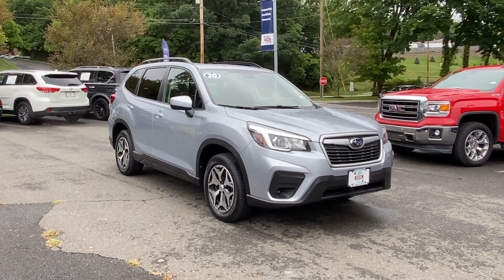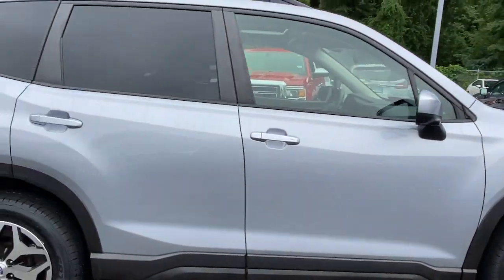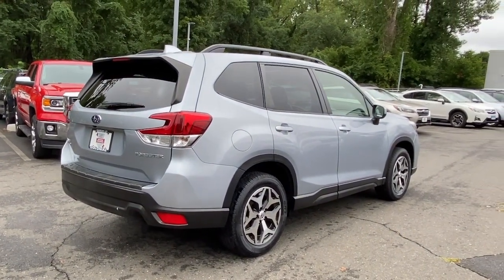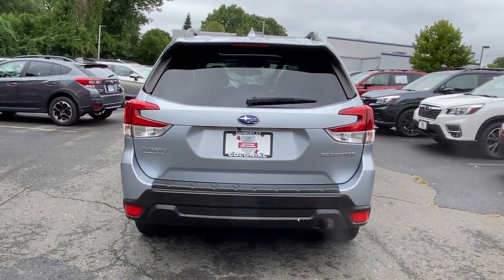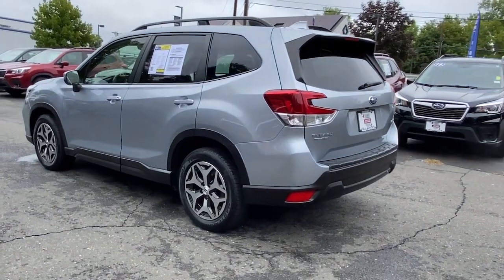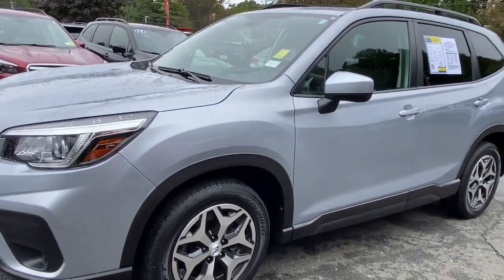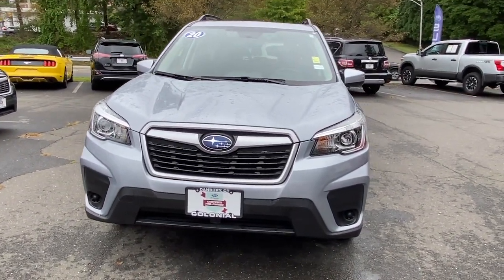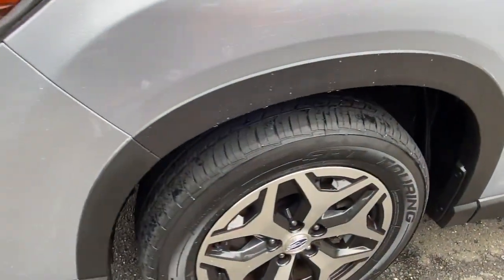2020 Subaru Forester Danbury, Brookfield, Ridgefield, New Milford, New Fairfield, CT P3648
Ice Silver Metallic Used 2020 Subaru Forester available in Danbury, Connecticut at Colonial Subaru. Servicing the Brookfield, Ridgefield, New Milford, New Fairfield, CT area.

Colonial Subaru
89 Newtown Rd

CARFAX One-Owner. Certified. Ice Silver Metallic 2020 Subaru Forester Premium AWD Lineartronic CVT 2.5L 4-Cylinder DOHC 16V VVT ALL WEATHER PACKAGE!, SYMMETRICAL ALL-WHEEL DRIVE, SUBARU CERTIFIED PRE OWNED!, Blind Spot Detection w/Rear Cross Traffic Alert, Driver Assist Technology Pkg & Keyless Access, Driver's Seatback Pocket, Gloss Black HVAC Control Panel Bezel, Keyless Access w/Push-Button Start, Rear Dual USB Charge Ports./br/brOdometer is 2452 miles below market average! 26/33 City/Highway MPG/br/brSubaru Certified Pre-Owned Details:/br/br  * Warranty Deductible: $0/br  * Vehicle History/br  * 152 Point Inspection/br  * SiriusXM 3-Month trial subscription, $500 Owner Loyalty coupon & 1 year trial subscription to STARLINK/br  * Transferable Warranty/br  * Powertrain Limited Warranty: 84 Month/100,000 Mile (whichever comes first) from original in-service date/br  * Roadside Assistance/br/br/brOur customers tell us our Pre-Owned Vehicles are nicest, cleanest, best deals around! Stop in and see for yourself! Experience the Colonial Difference! You will be glad you did! Price excludes taxes, fees, and dealer conveyance fee of $599. See dealer for details.